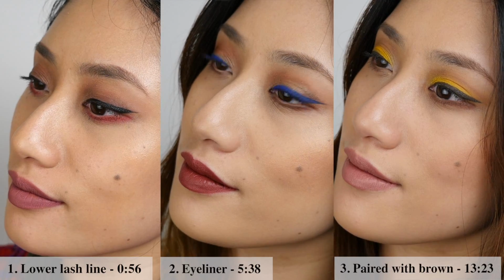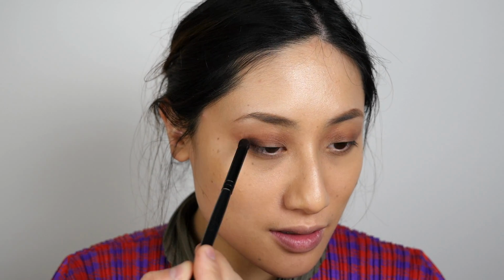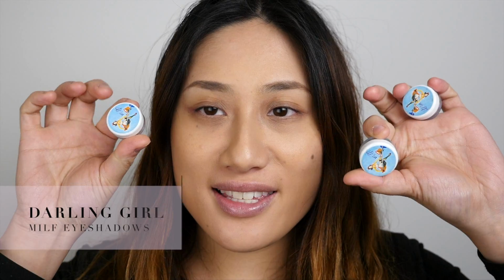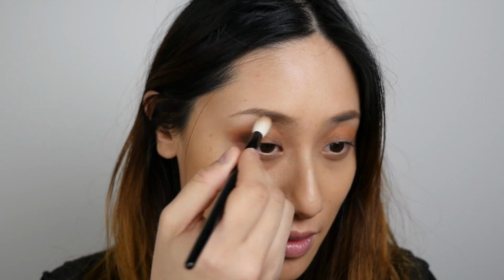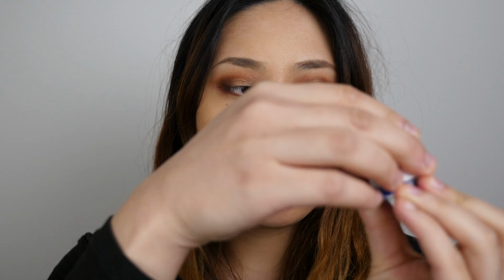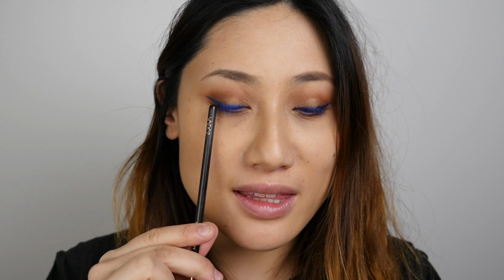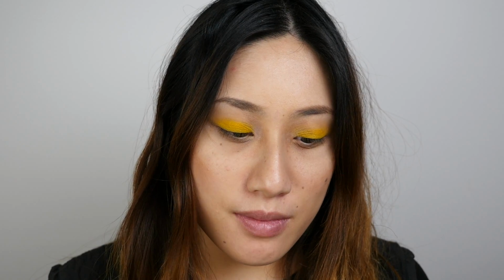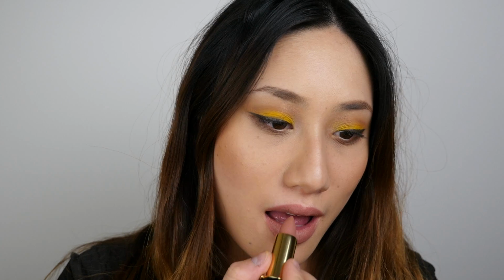3 WAYS TO WEAR COLOURFUL EYESHADOW / WORK-FRIENDLY & WEARABLE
Today's video I show you 3 of my favourite ways to wear colourful eyeshadows (more work-friendly, wearable ways) which I hope will inspire you to give your bright eyeshadows some more love. I decided to do this video after a few of you commented on how you liked my yellow eyeshadow look in my eyeshadow palette collection video.

PS. Find me here!

PRODUCTS USED

Look 1
- Charlotte Tilbury - Unisex Healthy Glow
- Maybelline - Instant Age Rewind Concealer in Medium
- Anastasia Beverly Hills - Dipbrow Pomade in Medium Brown
- Concrete Minerals - Electric Eye Primer
- Lorac - Mega Pro 3 Palette
- Juvia's Place - The Saharan
- Makeup Monsters - Matte Liquid Lipstick in Vintage Avenue

Look 2
- Koh Gen Do - Aqua Foundation in 143 & 123 mixed together
- Anastasia Beverly Hills - Master Palette by Mario
- Darling Girl Cosmetics - Pools of Passion eyeshadow
- Inglot - Duraline
- Lancome - Hypnose Mascara
- Pat McGrath Labs - MatteTrance Lipstick in Flesh 3

Look 3
- NYX - Jumbo Eye Pencil in Milk
- Melt Cosmetics - Neon eyeshadow from the Radioactive Stack
- Viseart - Warm Mattes Palette
- Inglot - Gel Eyeliner in 90
- Lancome - Hypnose Mascara
- Pat McGrath Labs - MatteTrance Lipstick in 1995

MENTIONED